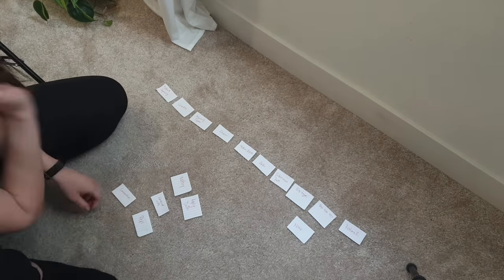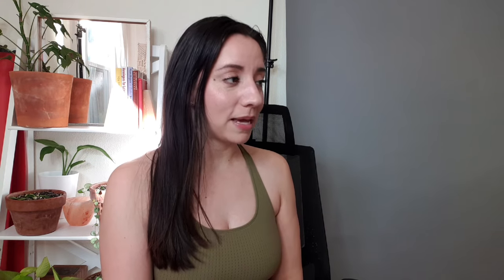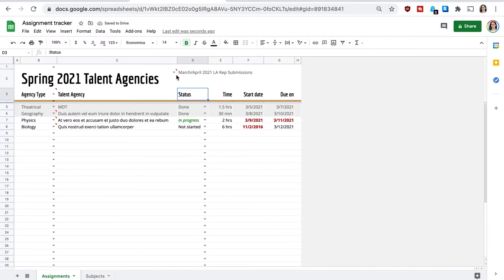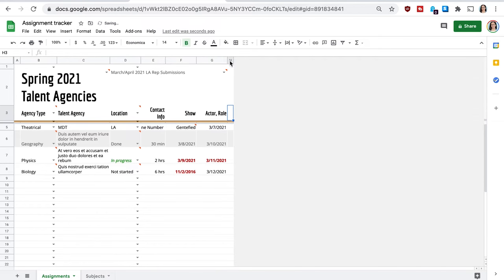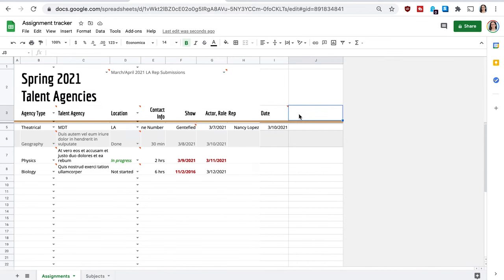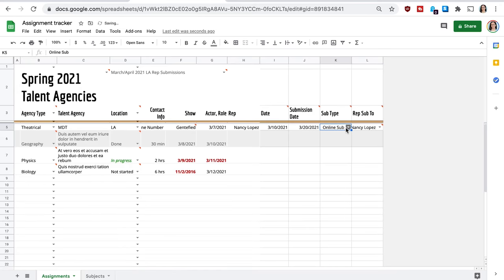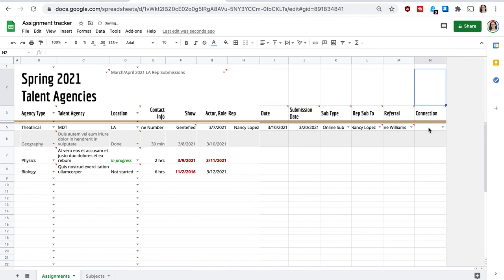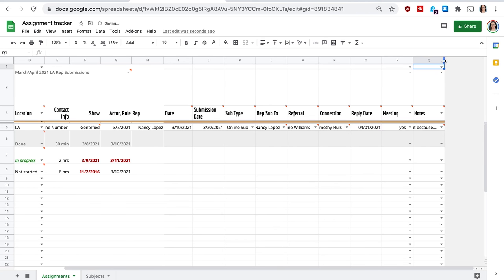Acting Talent Agent Spreadsheet! | How to Get a Talent Agent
Today, I go through how I am making an Acting Talent Agency Spreadsheet for the how to Get a Talent Agent playlist.

Time Stamps!
00:37 Where I am getting the information
2:08 Step 1, Prep
3:04 Where to make the spreadsheet
4:05 Agency Type
5:00 Location
6:15 Why I am tracking the Reps
8:55 Referral or Connection
10:29 Extra Notes

The gimbal I use the 4 but it looks like it is out of stock